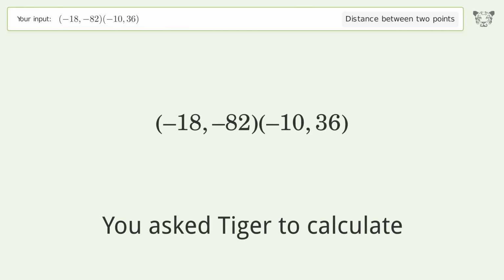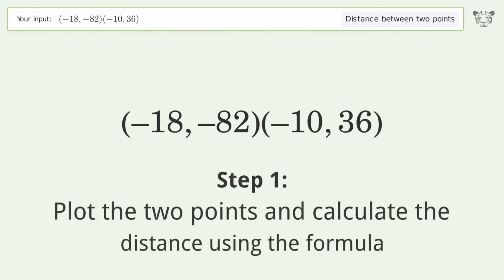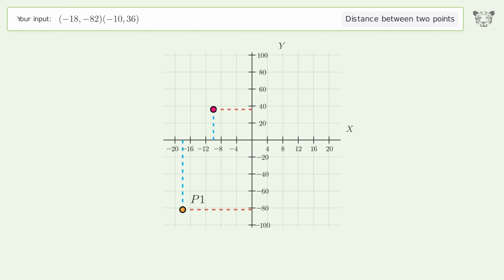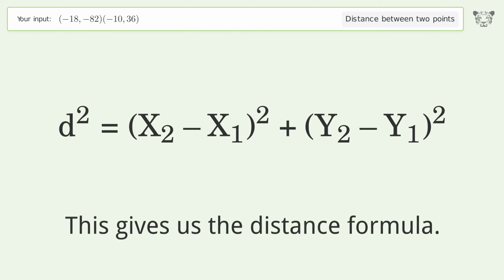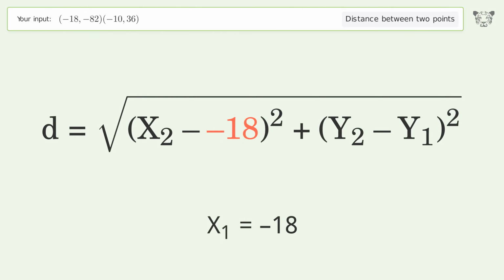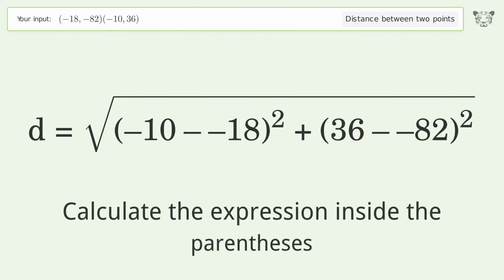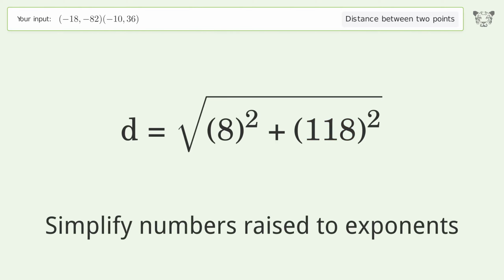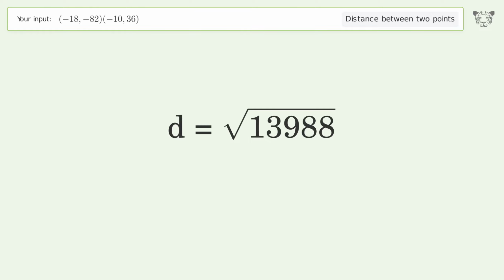Find the distance between two points p1 (-18,-82) and p2 (-10,36): Step-by-Step Video Solution